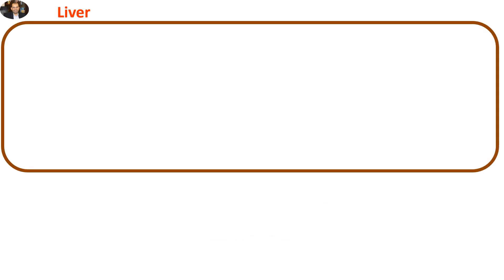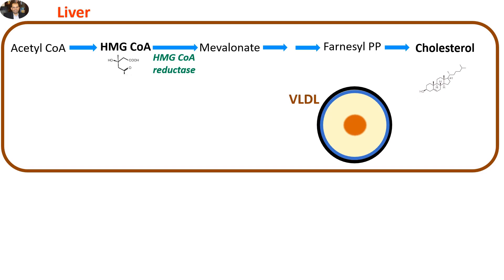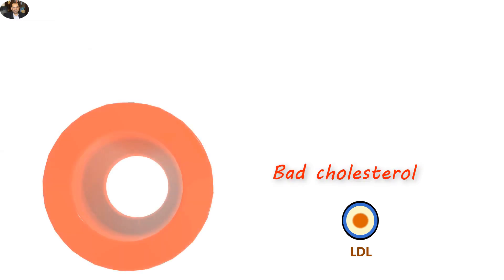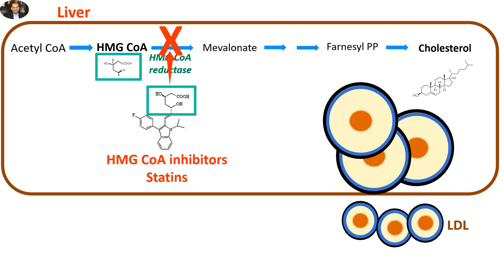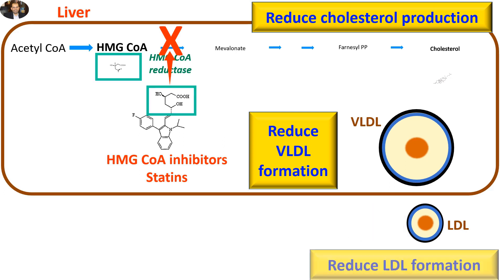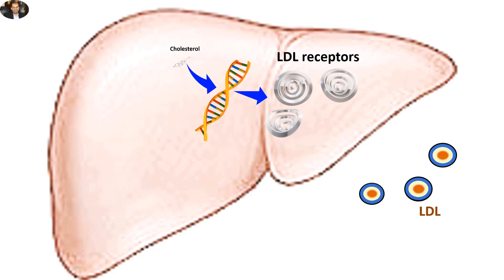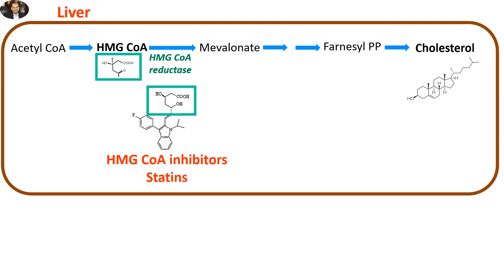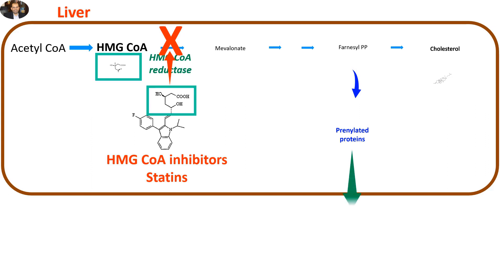Statins, cholesterol and atherosclerosis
Production of cholesterol in the liver starts from conversion of Acetyl CoA to HMG CoA molecule.
HMG CoA is then converted by HMG CoA reductase enzyme into Mevalonate.
which after series of reactions transformed into Farnesyl PP molecule which then produce cholesterol
The newly produced cholesterol molecules in the liver are transported to very low-density lipoproteins abbreviated as VLDL
 which deliver them to various extrahepatic destinations
In the blood VLDL is converted into low density lipoproteins abbreviated as LDL.
LDL also known as the bad cholesterol.
Why?
Because they are precipitated in the vascular walls and contribute the plaque formation or atherosclerosis
HMG CoA reductase inhibitors known as statins are group of drugs that have similar structure to HMG CoA molecule.
Therefore, they competitively inhibit the activity of HMG CoA reductase enzyme.
As a result, the production line of cholesterol production is largely interrupted
Reduced intrahepatic cholesterol production means there are less cholesterol will be transported into VLDL and less bad LDL molecules will be formed in the circulation.
And that is good.
Because less LDL will be precipitated in the vascular walls.
So statins drugs enhance plaque stabilization.
Additionally, reduced intrahepatic cholesterol production promotes DNA production of more LDL receptors.
These receptors are transported into the hepatocytes cell membrane…….where they LDL molecules are attracted to them.
The LDL- LDL receptor complexes are then endocytosed into the hepatocytes’ cytoplasm away from the circulation.
Thus, statins significantly reduce LDL levels in the circulations.
Finally, the intermediate molecule Farnesyl PP contribute to production of what’s known as Prenylated proteins.
Inhibition of HMG CoA reductase enzymes by statins will decrease farnesyl PP and the prenylated proteins.
This inhibition of prenylated proteins results in some positive effects such as improve endothelial functions.